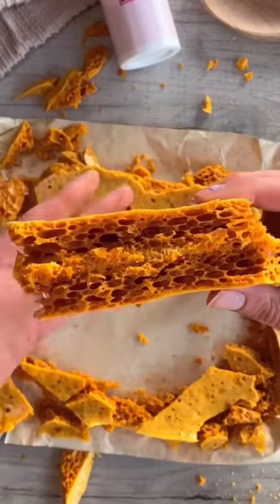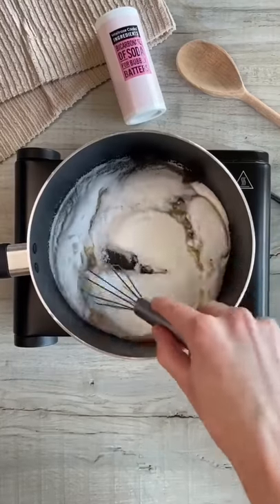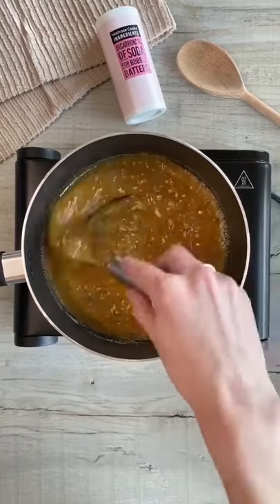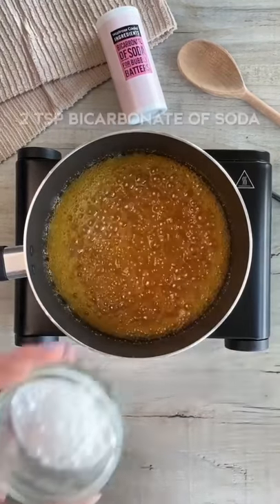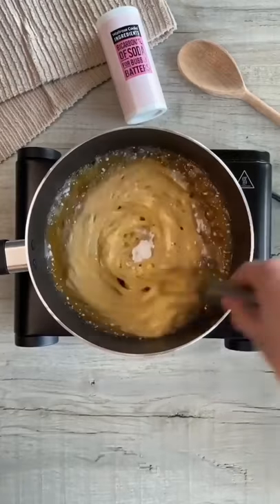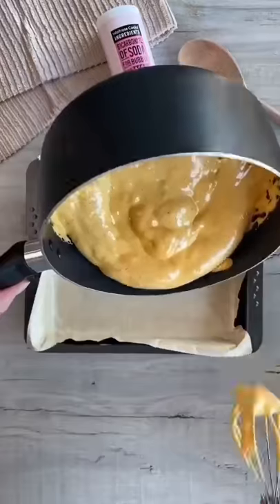3-ingredient Easy Homemade HONEYCOMB 🍯🤤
3 ingredient easy to make homemade Honeycomb 🍯🤤

All you need is:
• 5 tbsp Golden syrup
• 200g Caster sugar
• 2 tsp Bicarbonate of soda (baking soda)